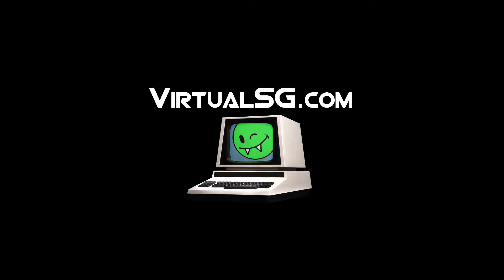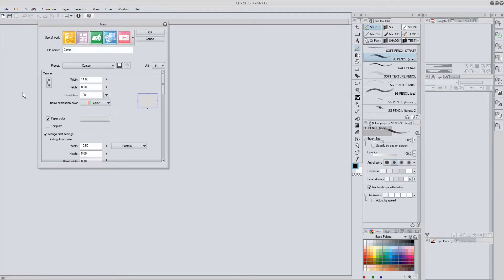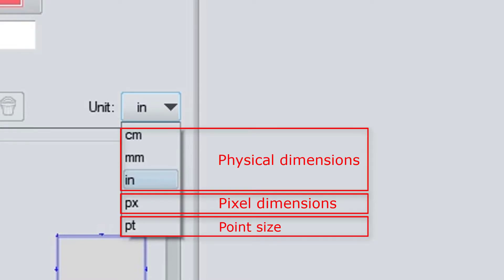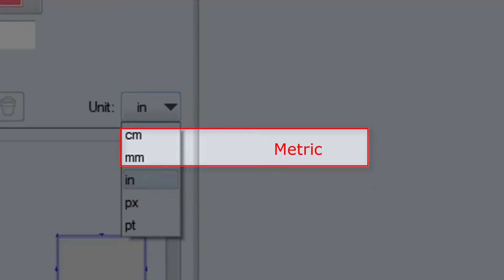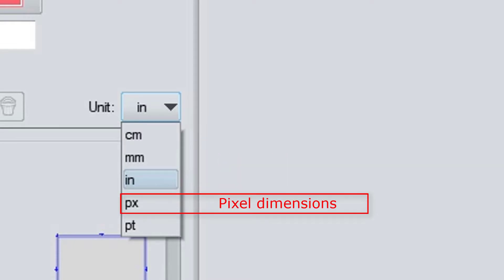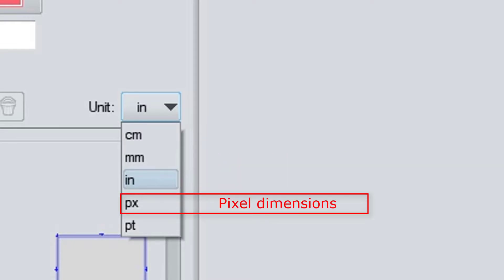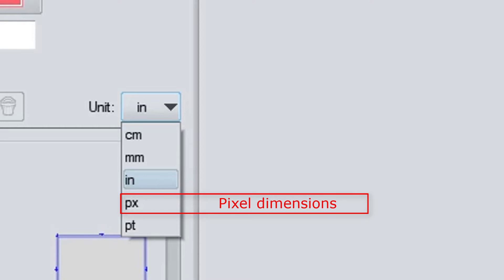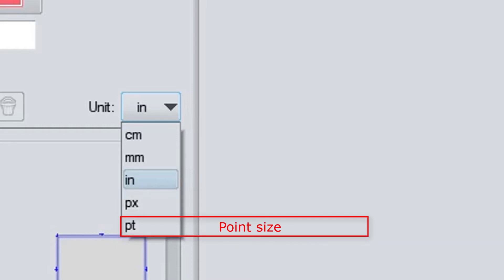Clip Studio Paint - Unit Selector - What for?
When creating a new canvas, this is the most important option to consider.

There are five options in the unit drop down box, but in reality, there are just three. Physical dimensions, Pixel dimensions, and Point sizes.

These three options are for physical dimensions – and you have a choice between the metric system and US standard. Do you want centimeters, mm or inches.
Choosing one of these three infers that you intend to print the finished project.
And for that, it's always best to know what the physical size of that finished product is supposed to be.

Next is pixel and that's what you want when you explicitly do NOT intend to print the finished product. In other words, if you want to work strictly digital.

The third option is point size. This is for working strictly with type.